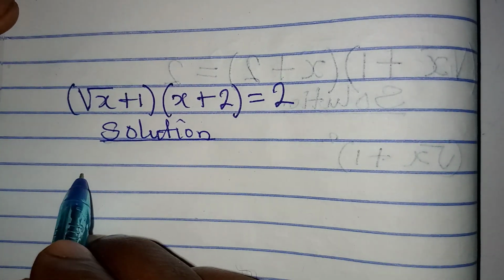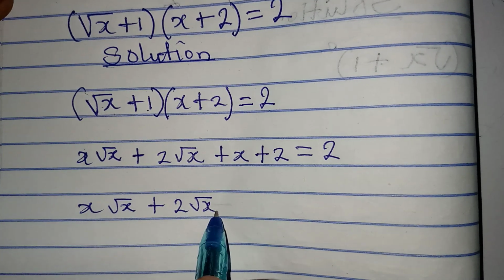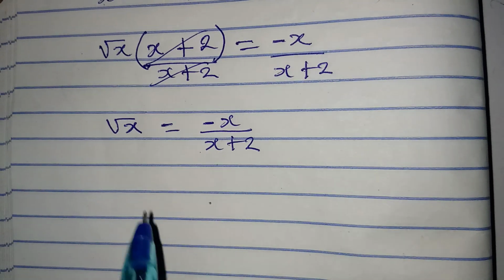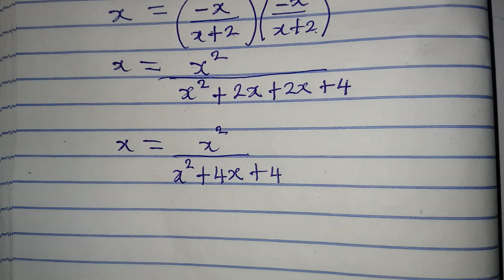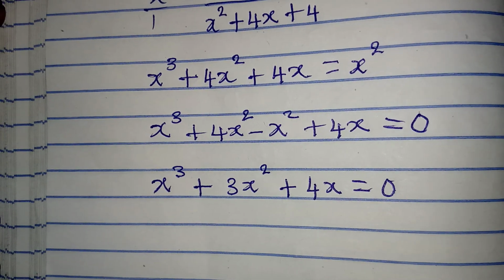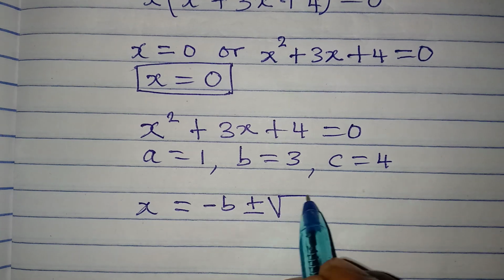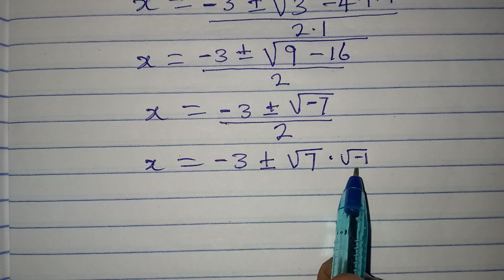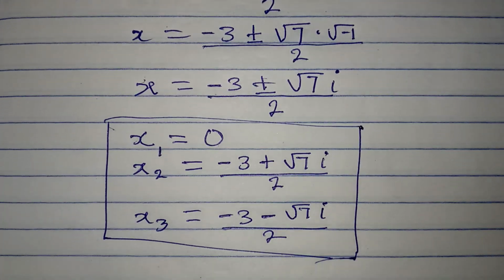How it produced 3 solutions || Olympiad Mathematics || Indians